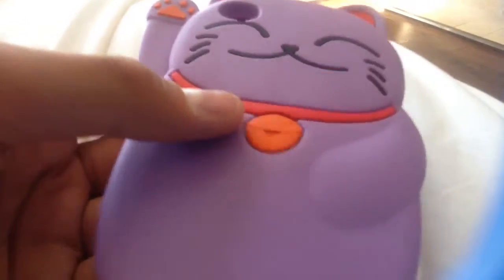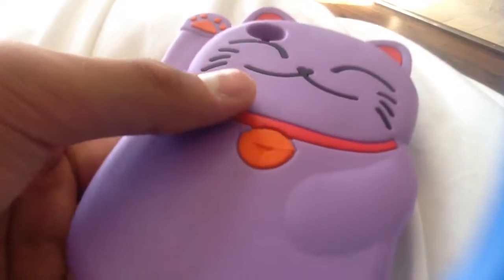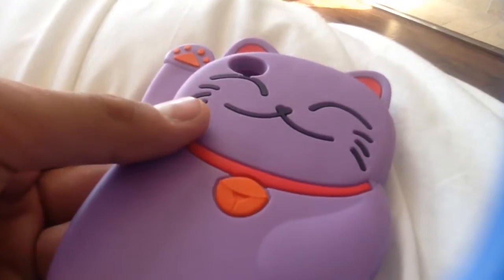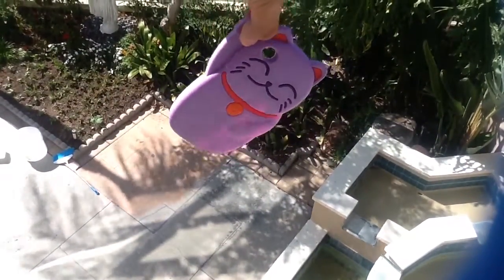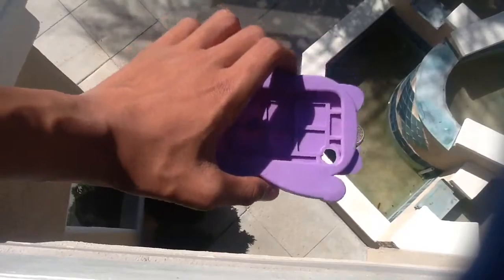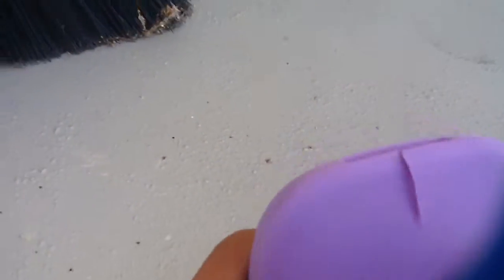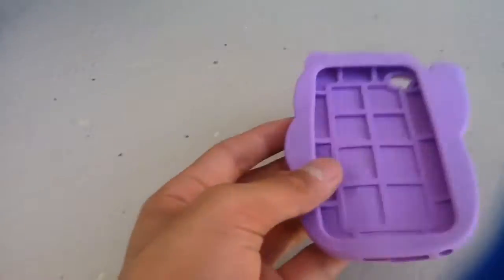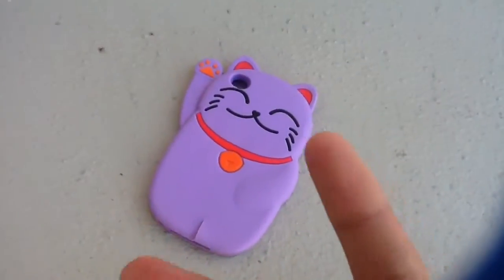iPod Touch Case Dropped From Balcony – EXTREME DROP TEST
In this extreme drop test, an iPod case is thrown from a long balcony. Will it survive?